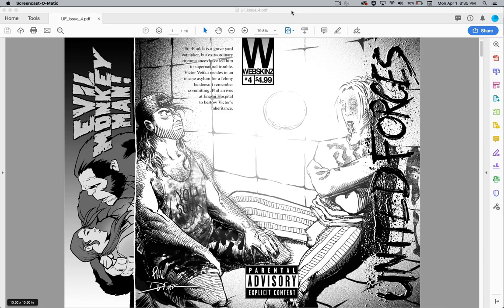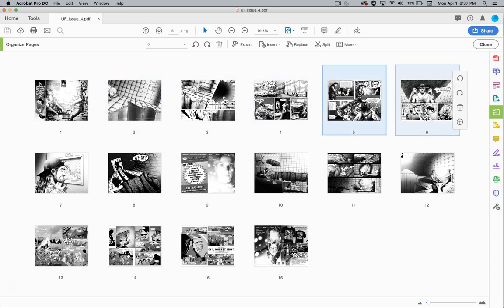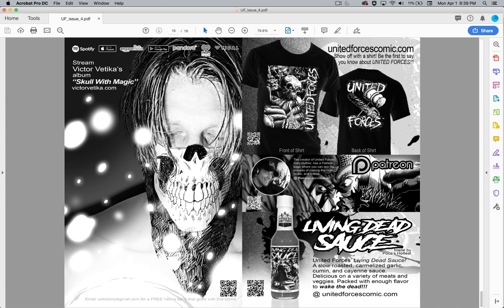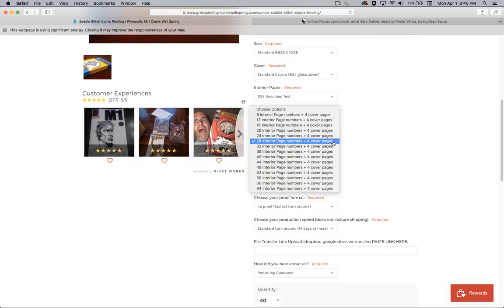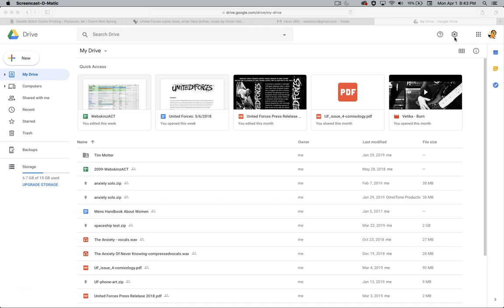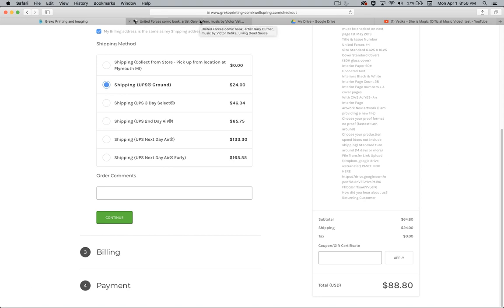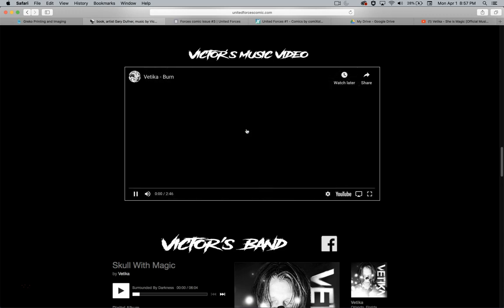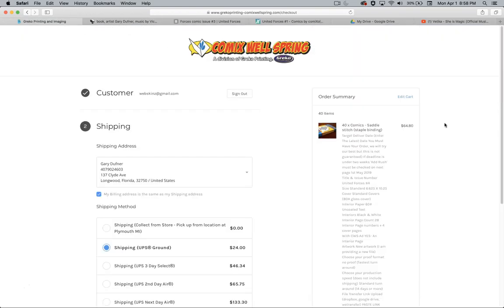Greko Printing / Comix Well Spring - Instructions on how to upload your comic book to get printed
Instructions on how to upload your comic book to Greko Printing / Comix Well Spring